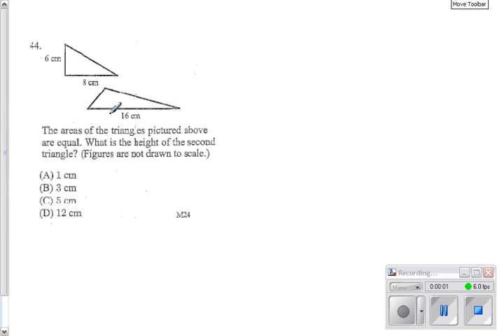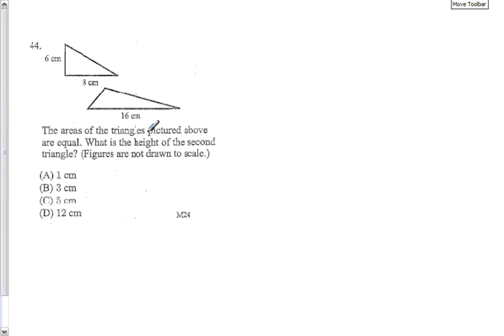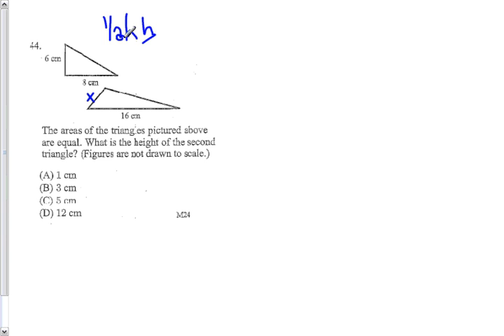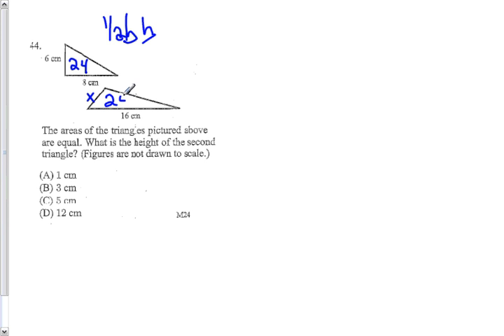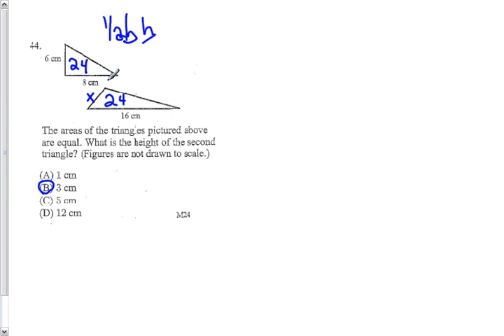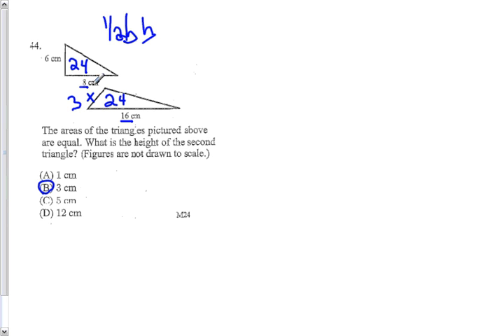Practice Test Question 44.wmv